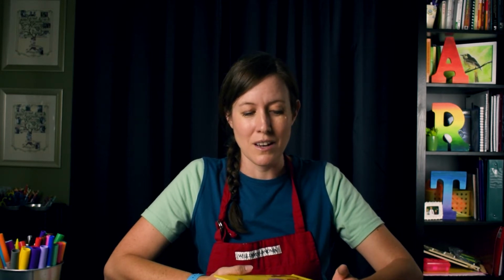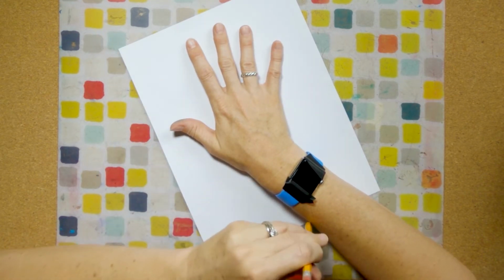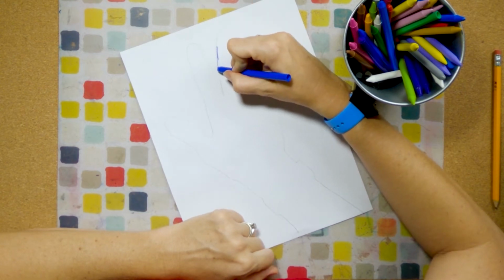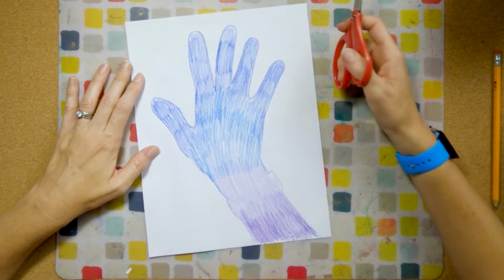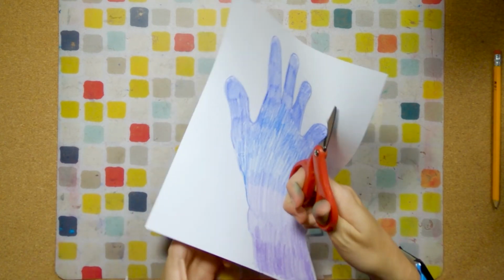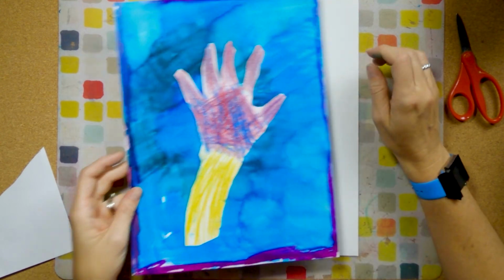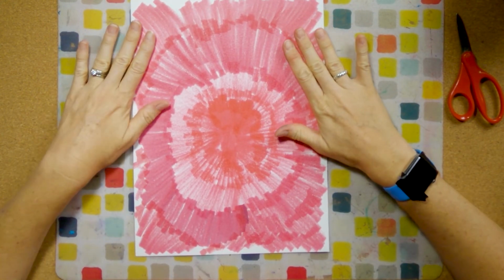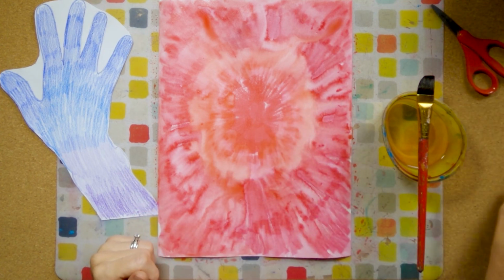Virtual Art with Mrs. Van Alstyne | Kindergarten Hand Tracing & Identity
Mrs. Van Alstyne shows kindergartners how they can trace their hands, decorate it, make a cut out, and glue it on a background.

Animation art citation:
Escher, M. (1948). Drawing Hands [Lithograph]. Washington DC: National Gallery of Art
O'Keeffe, G. (1942). Pedernal [Painting]. Santa Fe, New Mexico: Georgia O'Keeffe Museum